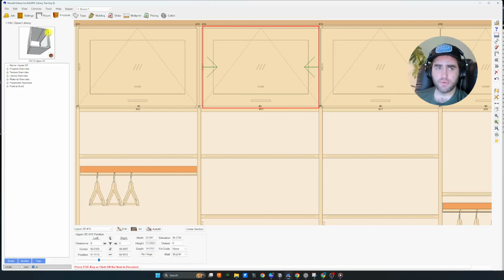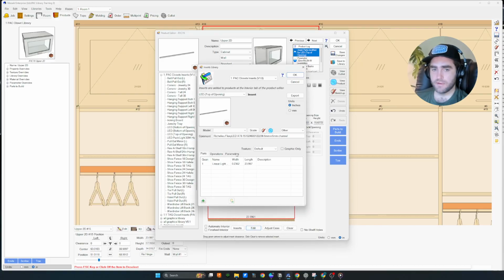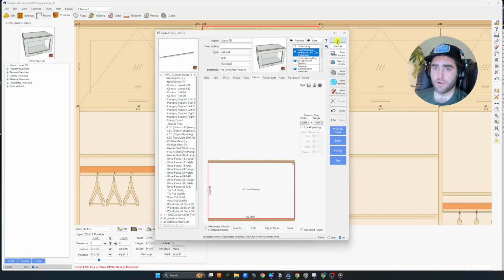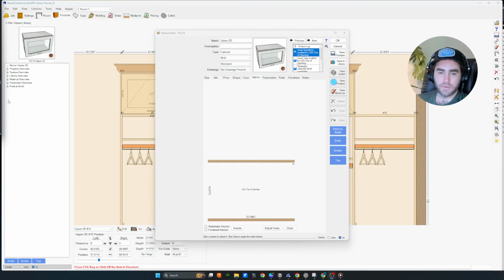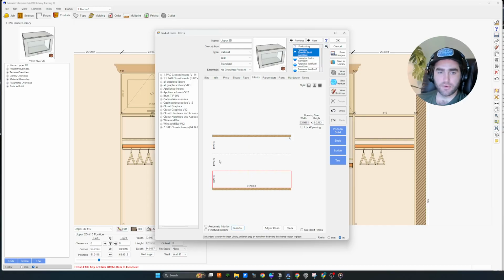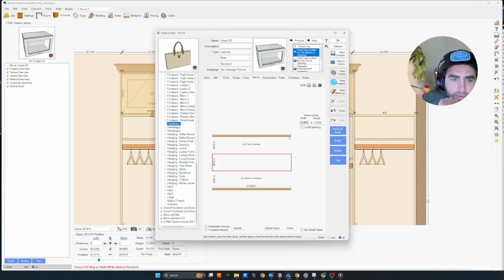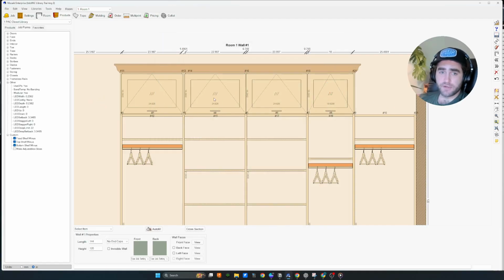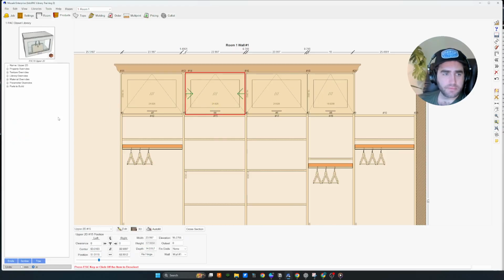PAC Closets - LED Inserts - Intro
PAC Mozaik Closet Library Video Series.
PAC Closet Library - LED Inserts - Intro

Streamline your closet design process in Mozaik Software with a drag-and-drop-ready product library built for fast, efficient manufacturing.

Not ready to purchase? No problem—our video library is packed with tips to help you master your current Mozaik closet system and work smarter right away.